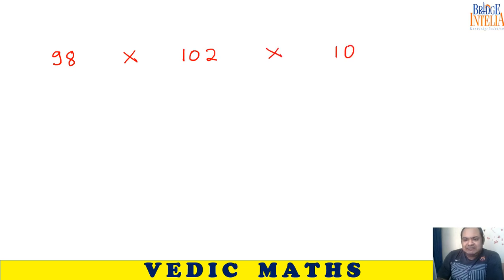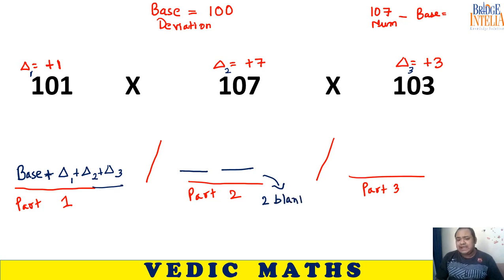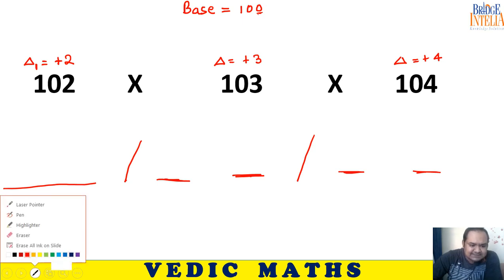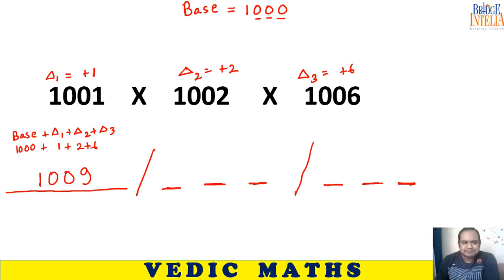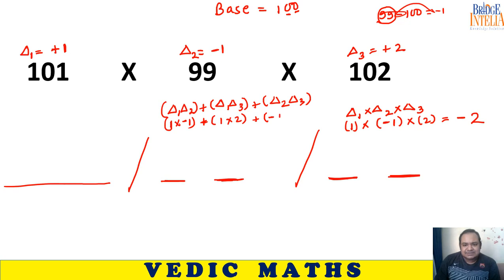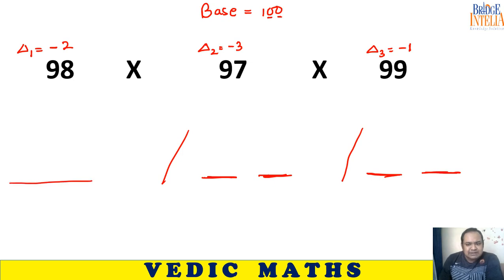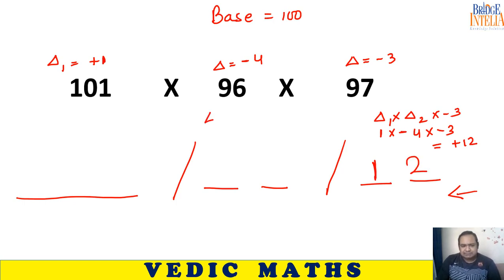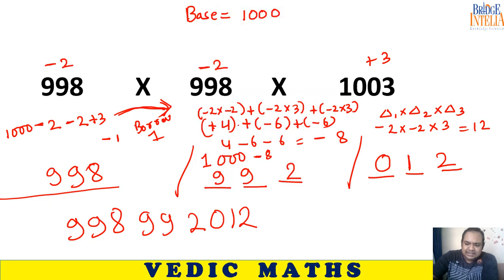Multiplying Three Numbers Near a Common Base